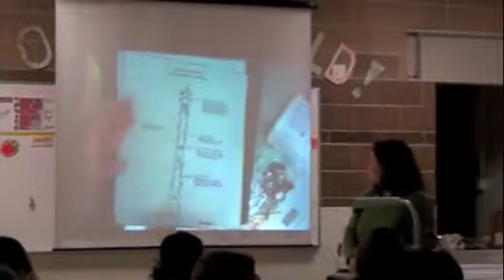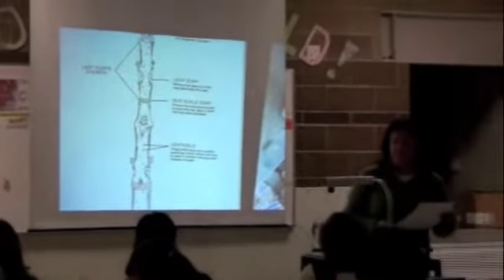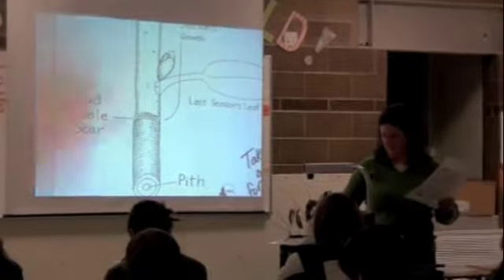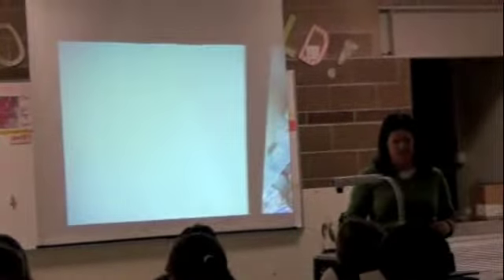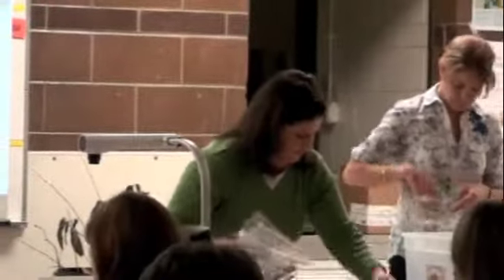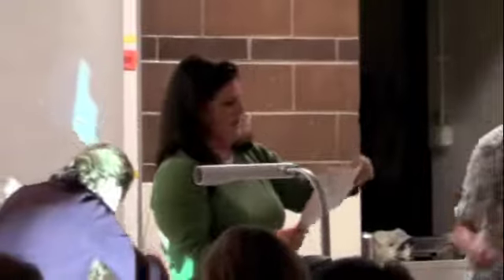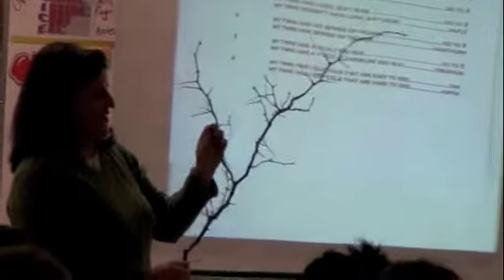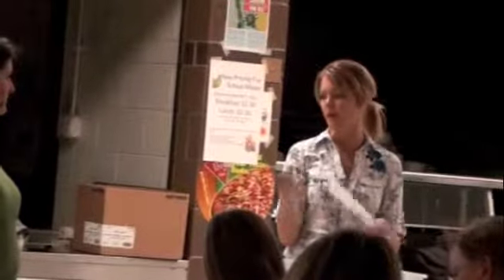ELF - Insects and Twigs Center 1